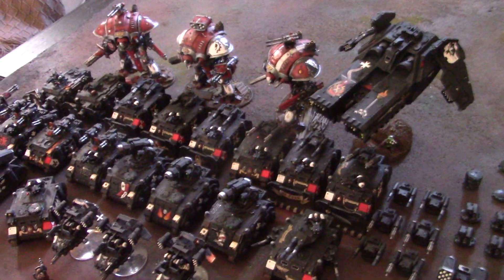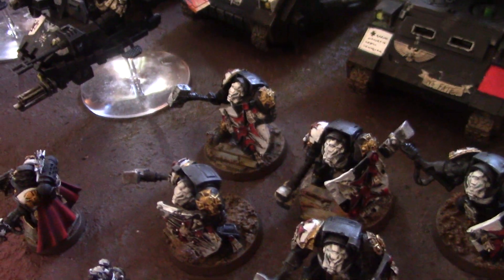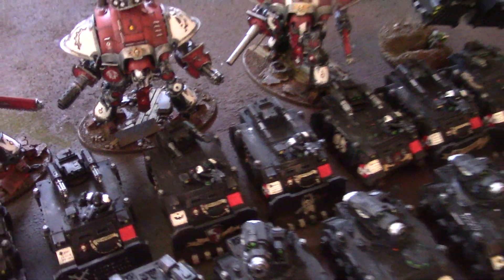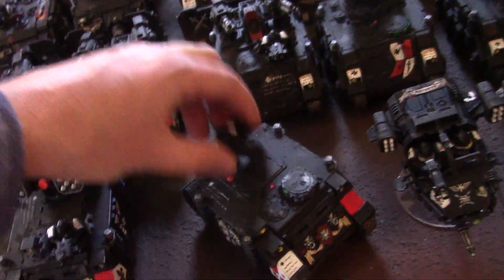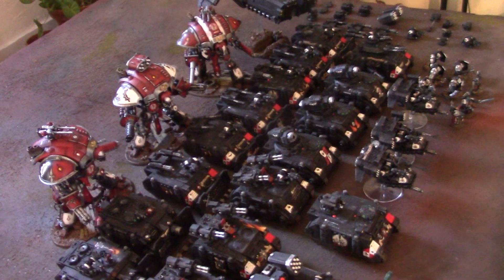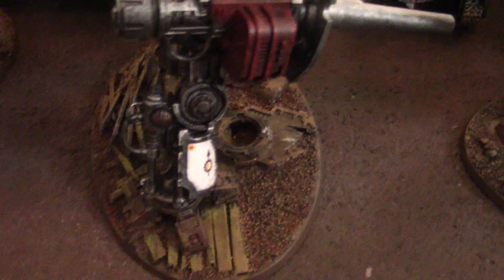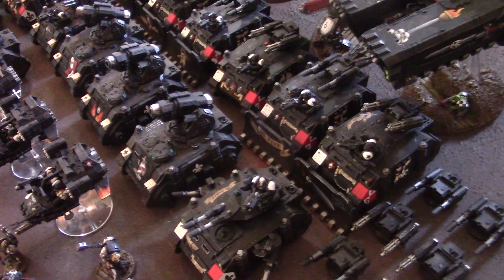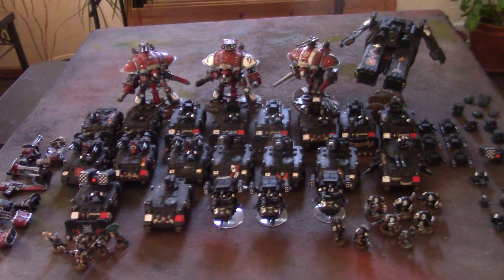Black Templars Tank Rush